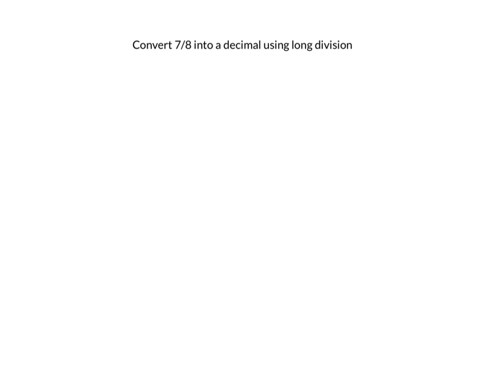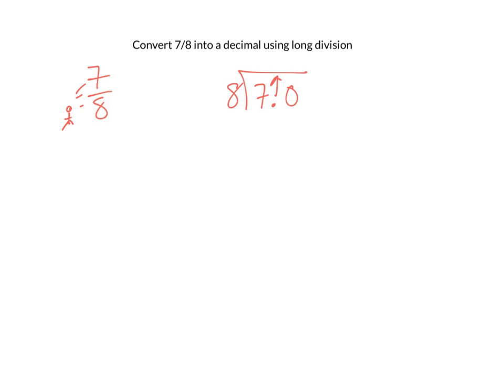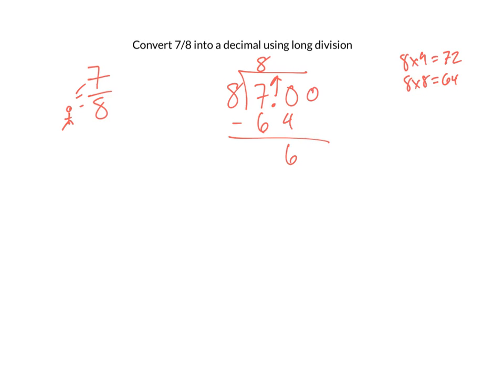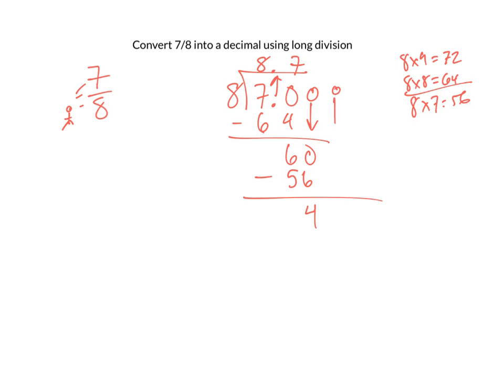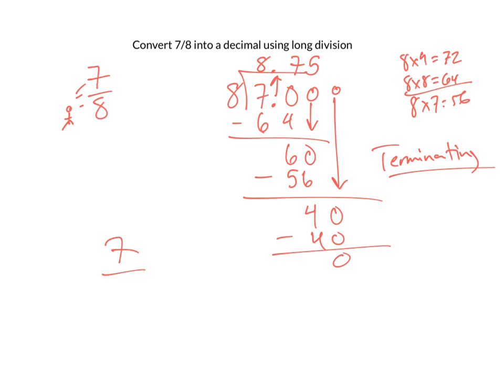Fraction to Decimal Conversion - Find the Error